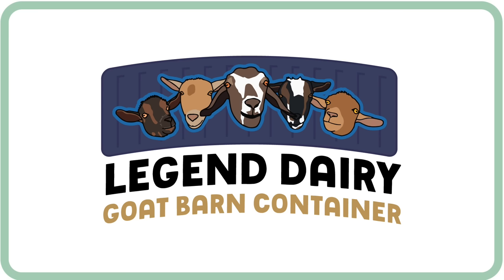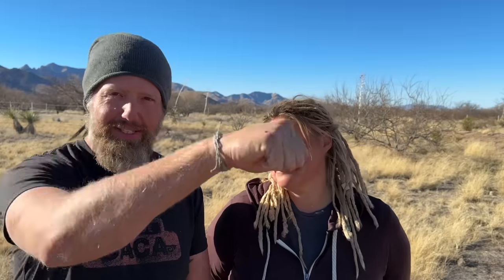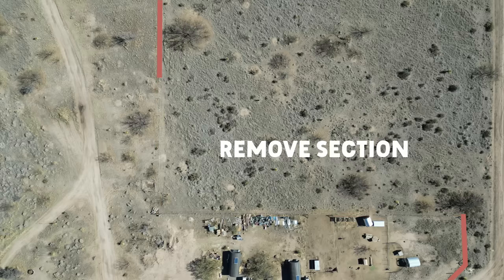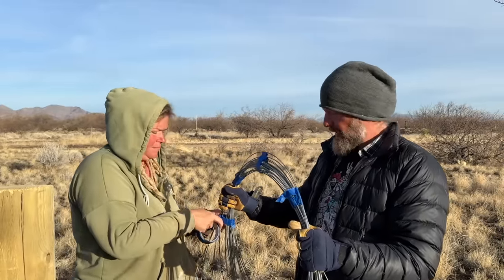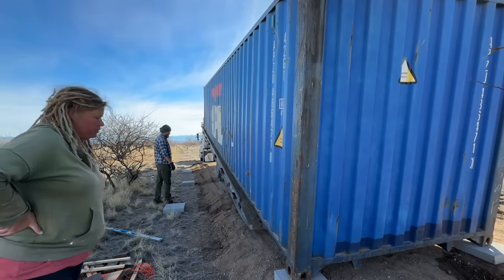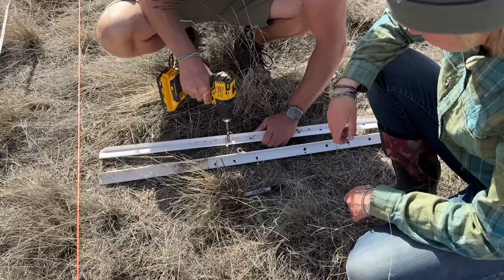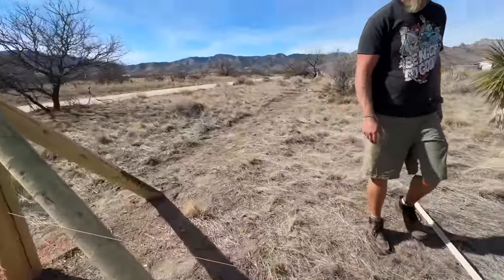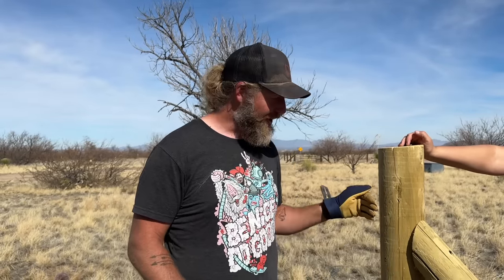IT'S HERE! Adali's Goat Barn Shipping Container Gets Delivered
The shipping container gets delivered and we have to re-fence our perimeter in record time.

USA Containers - Tell Elise We Sent You!

SECTIONS //
00:00 - Intro + Project Recap
0:32 - Marking for Concrete Piers
2:37 - That Didn't Work!
3:14 - Level & Compact Area
3:57 - Cutting Fence & Delivery Prep
8:29 - Shipping Container Delivered!
11:47 - Re-Fencing Begins
14:25 - Set Timeless Posts
16:19 - Completing the Triangle
18:59 - Re-stringing Old Lines
20:14 - Pull & Connect New Lines
21:17 - Good News Bad News
22:30 - Pulling Final High Tensile Lines
23:11 - Tightening Lines
23:51 - Gripple Crimp Sleeves
26:03 - Electric Fence is Broken
28:04 - Reconnecting Electric
29:18 - Insulated Corner Post Tubes
31:52 - Last Chance to Support
32:20 - Coming Up...